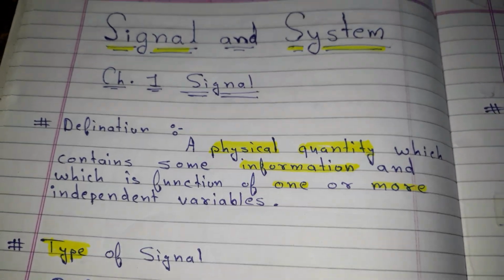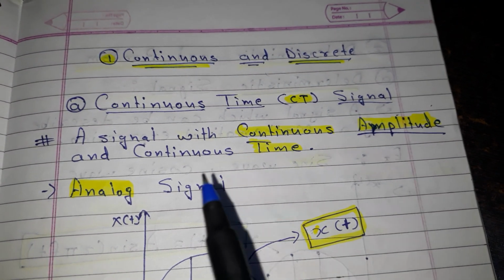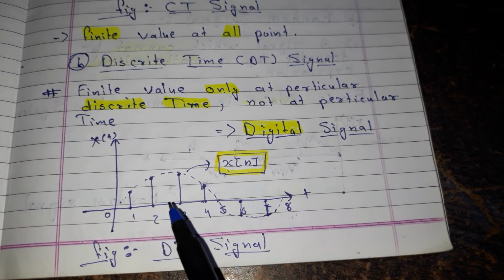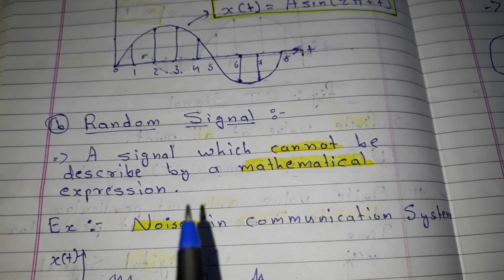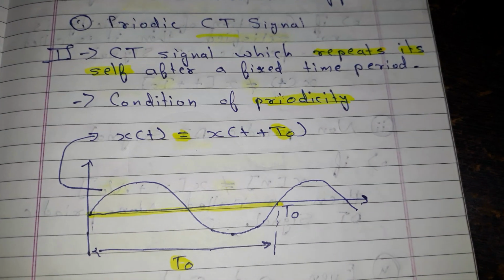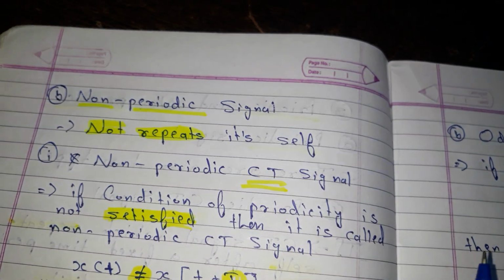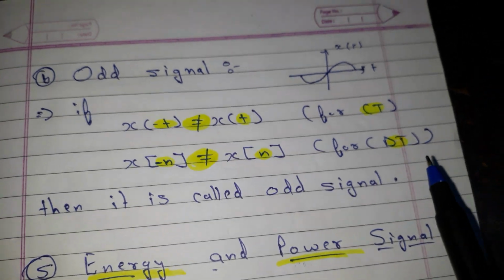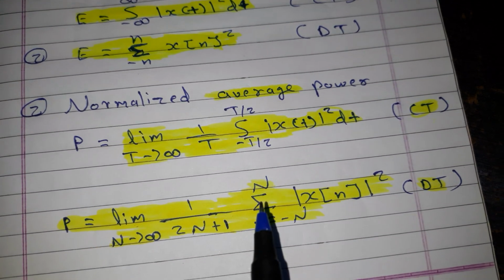Signal and system lecturer 2 | Ch.1 Signal | Classification of Signal | GATE EKT | Study adda | ECE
Namaste India,
Welcome to "Study Adda".
Study Adda learning you in very easy way.
Every Exam Can Pass with proper planning.

Subject = Signal and system
Topic = Classification of Signal
Exam = GATE, EKT, PSU

Classification of Signal
Type of signal

In this video I explained about Classification of Signal.
And Next video is on periodic Signal example.

Theory =
Signals are classified into the following categories:

Continuous Time and Discrete Time Signals
Deterministic and Non-deterministic Signals

Signal Classifications Summary

This module describes just some of the many ways in which signals can be classified. They can be continuous time or discrete time, analog or digital, periodic or aperiodic, finite or infinite, and deterministic or random. We can also divide them based on their causality and symmetry properties. There are other ways to classify signals, such as boundedness, handedness, and continuity, that are not discussed here but will be described in subsequent modules.

classification of signals ppt
classification of signals in dsp
what is random signal
types of signals in data communication
types of signals in dsp
what is signal
continuous-time signal, deterministic signal